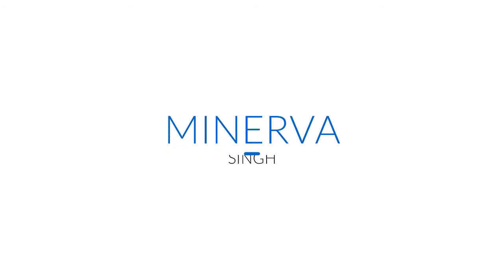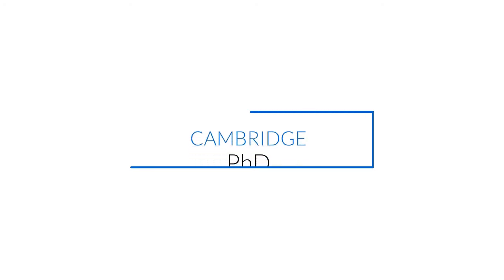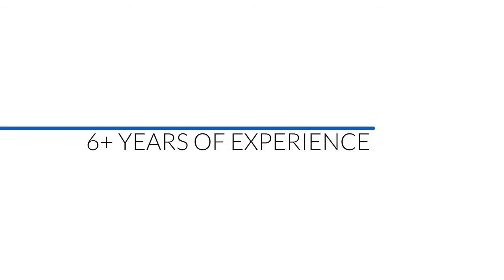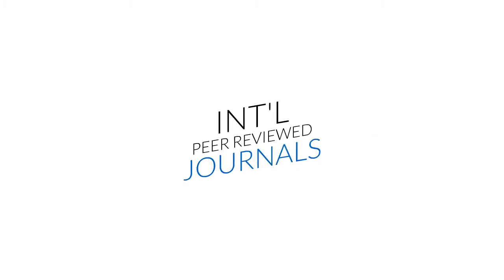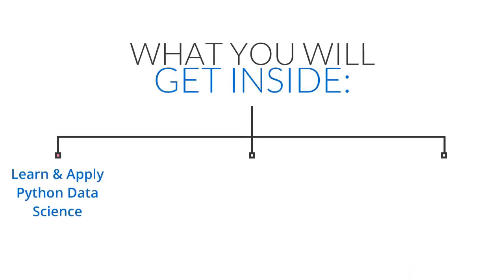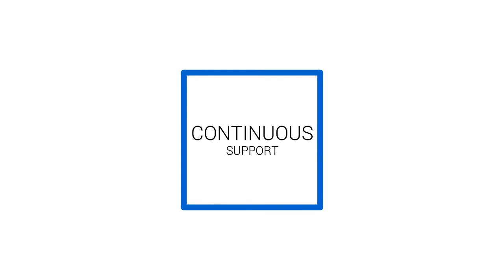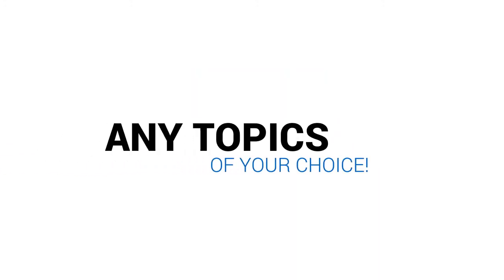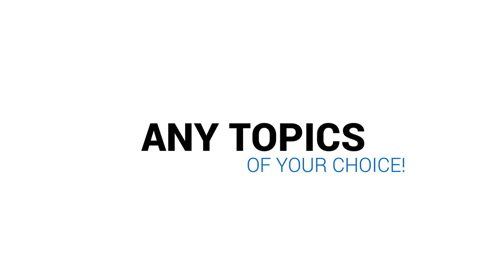PyTorch Tutorial - Neural Networks & Deep Learning in Python - learn PyTorch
What you'll learnDeep Learning Basics - Getting started with Anaconda, an important Python data science environmentNeural Network Python Applications - Configuring the Anaconda environment for getting started with PyTorchIntroduction to Deep Learning Neural Networks - Theoretical underpinnings of the important concepts (such as deep learning) without the jargonAI Neural Networks - Implementing artificial neural networks (ANN) with PyTorchNeural Network Model - Implementing deep learning (DL) models with PyTorchDeep Learning AI - Implement common machine learning algorithms for Image ClassificationDeep Learning Neural Networks - Implement PyTorch based deep learning algorithms on imagery data
Master the Latest and Hottest of Deep Learning Frameworks (PyTorch)  for Python Data ScienceTHIS IS A COMPLETE NEURAL NETWORKS & DEEP LEARNING TRAINING WITH PYTORCH IN PYTHON!It is a full 5-Hour+ PyTorch Boot Camp that will help you learn basic machine learning, neural networks and deep learning  using one of the most important Python Deep Learning frameworks- PyTorch.                         HERE IS WHY YOU SHOULD ENROLL IN THIS COURSE:This course is your complete guide to practical machine & deep learning using the PyTorch framework in Python.. This means, this course covers the important aspects of PyTorch and if you take this course, you can do away with taking other courses or buying books on PyTorch.  In this age of big data, companies across the globe use Python to sift through the avalanche of information at their disposal and advent of frameworks such as PyTorch is revolutionizing Deep Learning... By gaining proficiency in PyTorch, you can give your company a competitive edge and boost your career to the next level.THIS IS MY PROMISE TO YOU: COMPLETE THIS ONE COURSE & BECOME A PRO IN PRACTICAL PYTORCH BASED DATA SCIENCE!But first things first. My name is Minerva Singh and I am an Oxford University MPhil (Geography and Environment) graduate. I recently finished a PhD at Cambridge University (Tropical Ecology and Conservation). I have several years of experience in analyzing real life data from different sources  using data science related techniques and producing publications for international peer reviewed journals. Over the course of my research I realized almost all the Python data science courses and books out there do not account for the multidimensional nature of the topic and use data science interchangeably with machine learning.. This gives students an incomplete knowledge of the subject. My course, on the other hand, will give you a robust grounding in all aspects of data science within the PyTorch framework. Unlike other Python courses and books, you will actually learn to use PyTorch on real data!  Most of the other resources I encountered showed how to use PyTorch on in-built datasets which have limited use.DISCOVER 7 COMPLETE SECTIONS ADDRESSING EVERY ASPECT OF PYTORCH:• A full introduction to Python Data Science and powerful Python driven framework for data science, Anaconda
• Getting started with Jupyter notebooks for implementing data science techniques in Python
• A comprehensive presentation about PyTorch installation and a brief introduction to the other Python data science packages
• A brief introduction to the working of important data science packages such as Pandas and Numpy
• The basics of the PyTorch syntax and tensors
• The basics of working with imagery data in Python
• The theory behind neural network concepts such as artificial neural networks, deep neural networks and convolutional neural networks (CNN)
• You’ll even discover how to create artificial neural networks and deep learning structures with PyTorch (on real data)BUT,  WAIT! THIS ISN'T JUST ANY OTHER DATA SCIENCE COURSE:You’ll start by absorbing the most valuable PyTorch basics and techniques. I use easy-to-understand, hands-on methods to simplify and address even the most difficult concepts. My course will help you implement the methods using real data obtained from different sources. Many courses use made-up data that does not empower students to implement Python-based data science in real -life.After taking this course, you’ll easily use packages like Numpy, Pandas, and PIL to work with real data in Python along with gaining fluency in PyTorch. I will even introduce you to deep learning models such as Convolution Neural network (CNN) !!The underlying motivation for the course is to ensure you can apply Python-based data science on real data into practice today, start analyzing d